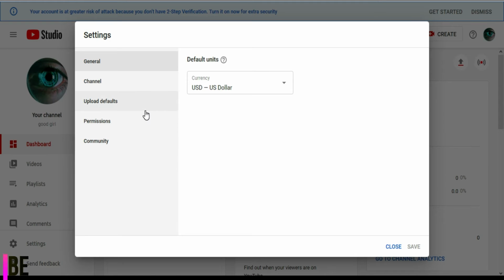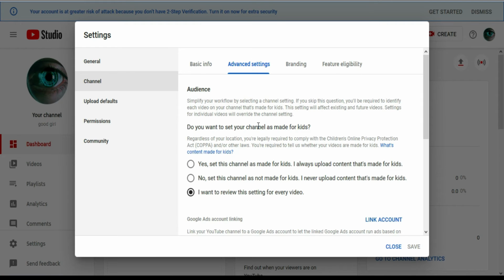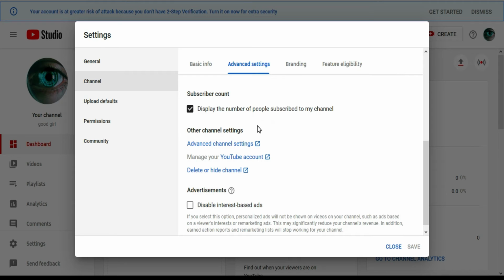How to hide subscribers count on YouTube 2020* In 1 minute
In this short video tutorial today I will show you how to hide subscribers on youtube. This is an easy method for hiding subscribers on youtube channel. Watch till the end to know the simple process of hiding my subscriptions on youtube studio beta

how to hide subscriber on YouTube on android, how to hide subscriber on YouTube in mobile, How to hide subscriber count easiest method